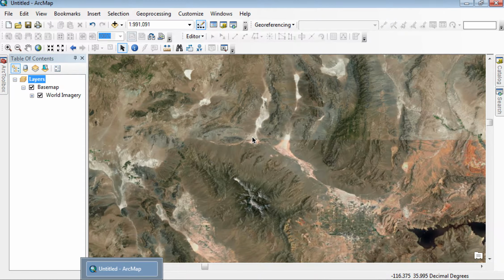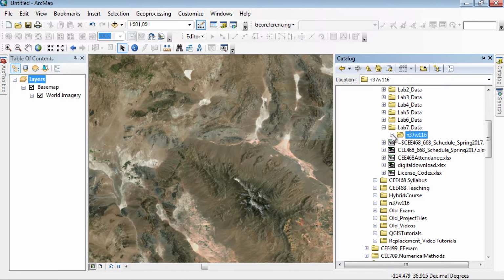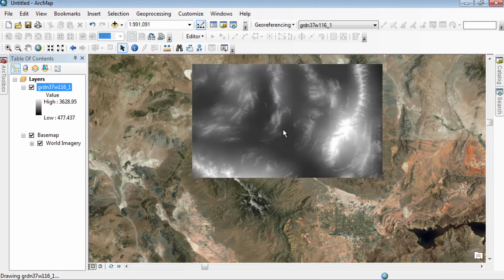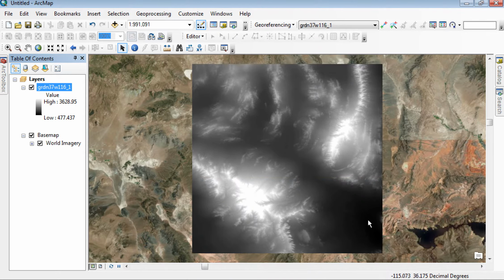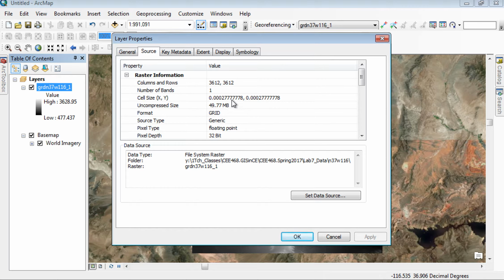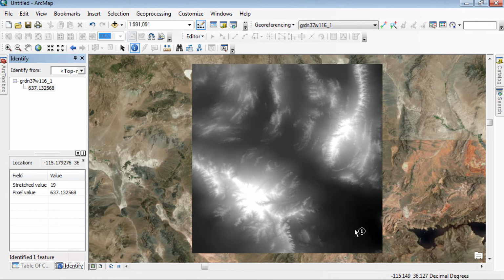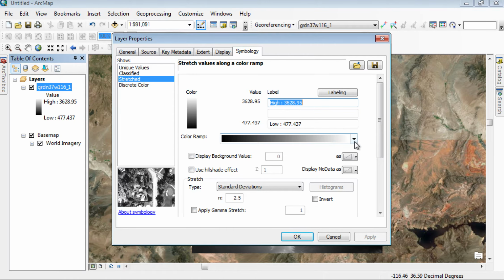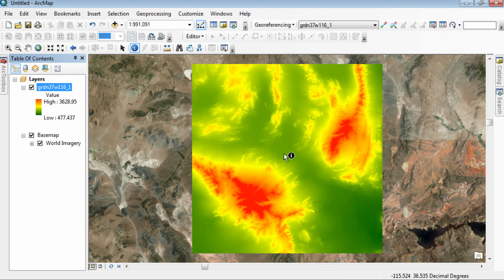Lab 6-2 Browse DEM Data